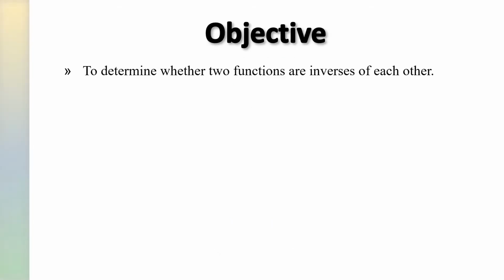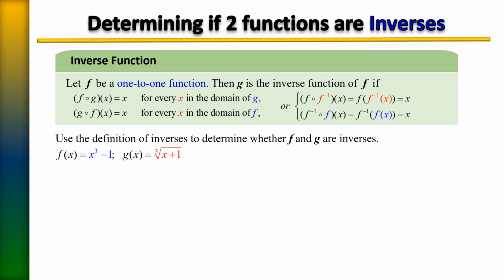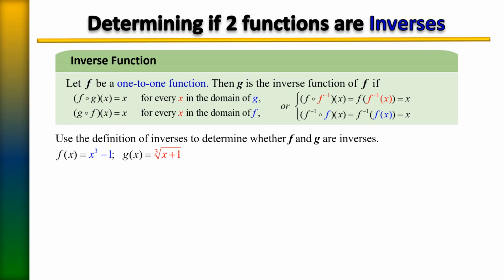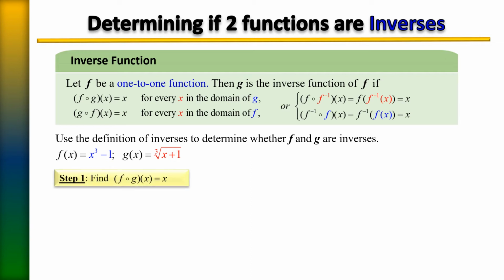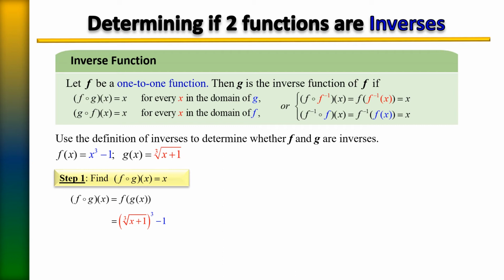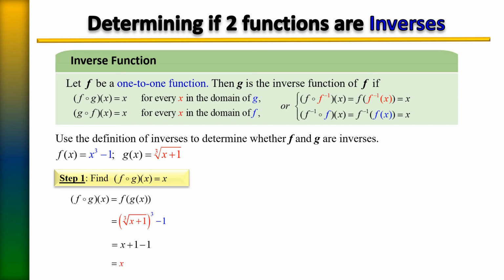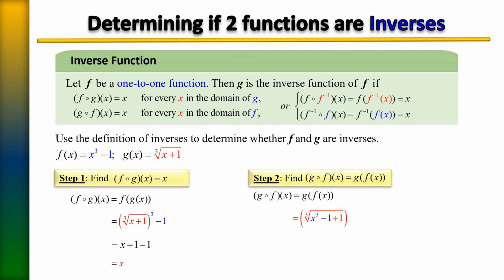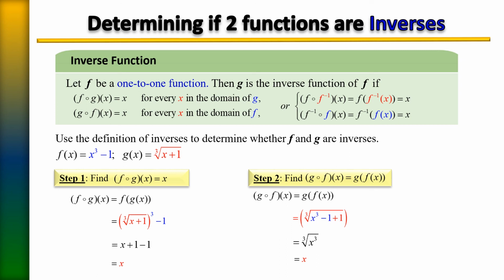Determing Whether 2 Functions are Inverses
4.1B - Determining Whether 2 Functions are Inverses by Dr. Terri J. Speights, Professor at Palm Beach State College